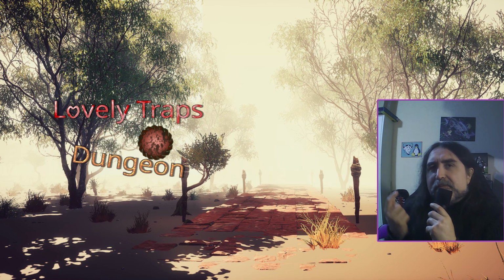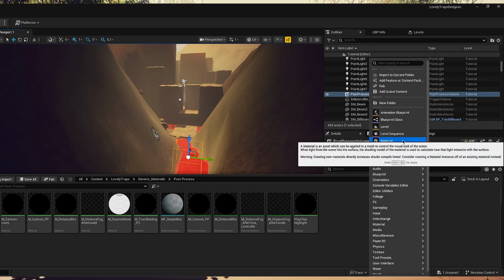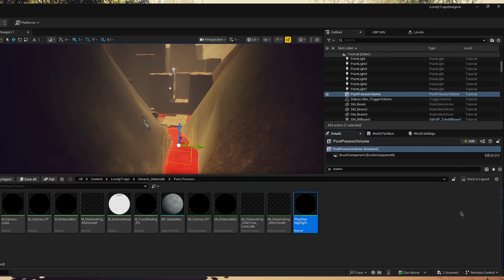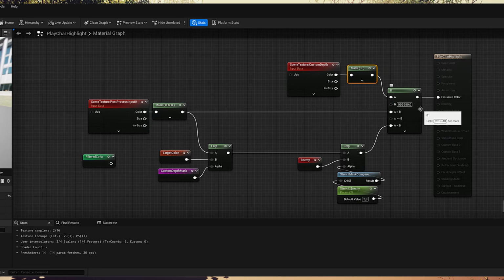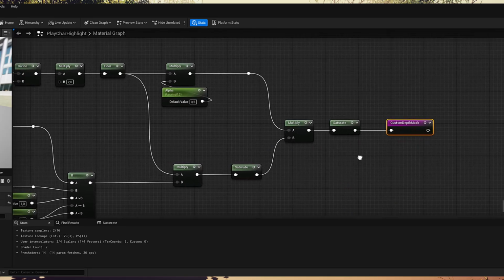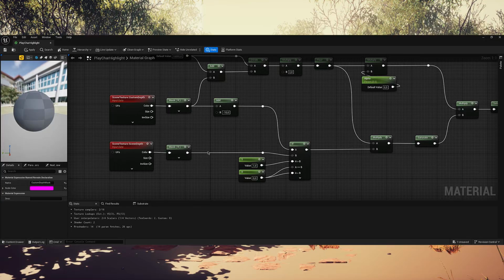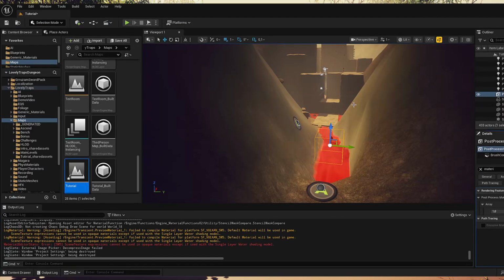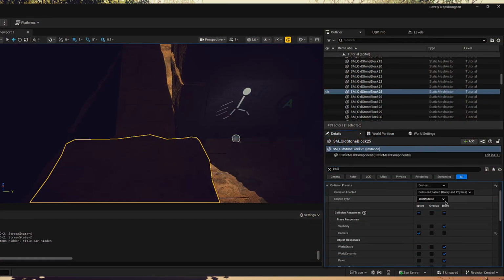Highlight Hidden Player in Unreal Engine, in Lovely Traps Dungeon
Lovely Traps Dungeon is a platformer where player character can sometimes be partially or fully hidden for an instant. I didn't want some elements to block the camera and make it rush forward. It makes players sick.
I created this post-process material to "paint" the character on top of the scene (and also the target enemy but I won't talk about it much in this video). It's an easy and useful trick.
Warning : Using Nanite, you can only detect Custom Pass (stencils get lost during nanite "virtualization" of geometries), which means you can do this type of effect but it will be the same for every mesh (allies, ennemies...).